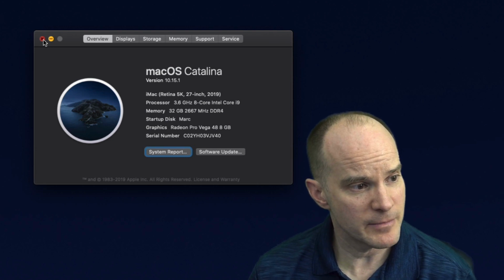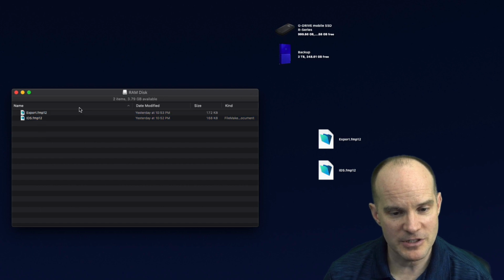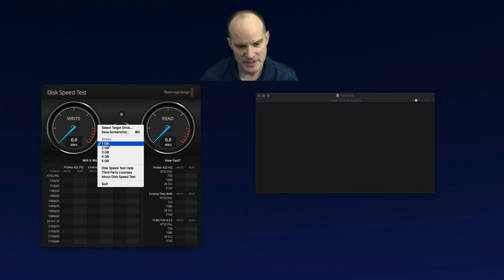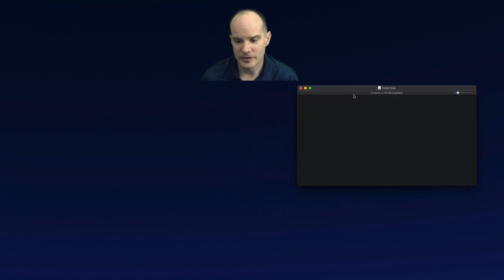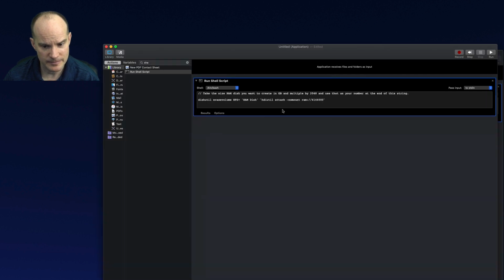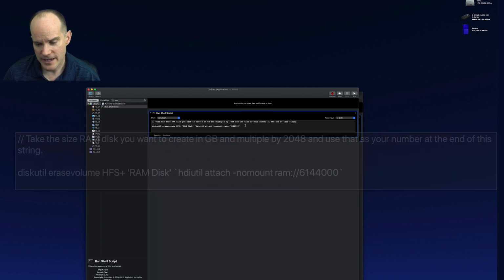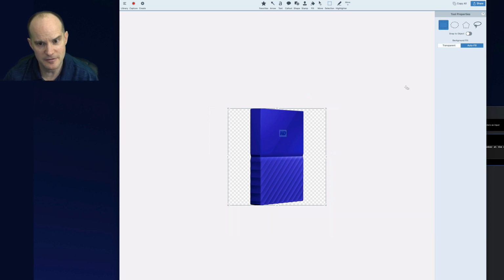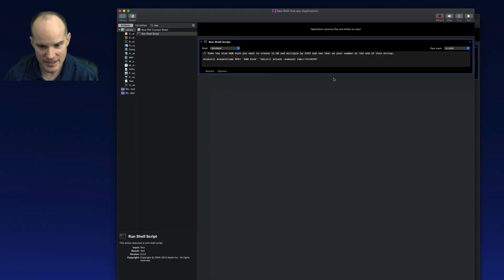Make your own RAM Disk for Your Mac! (MacOS Catalina or above).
In this video, I show you how to make your own RAM disk compatible with macOS Catalina ( 10.15.1) or above.

The command to use is here (copy this in Automator):
// Take the size RAM disk you want to create in GB and multiply by 2048 and use that as your number at the end of this string.

diskutil erasevolume HFS+ 'RAM Disk' `hdiutil attach -nomount ram://2048000`

Video Chapters:
0:00 Intro and commentary
5:59 Create the RAM disk